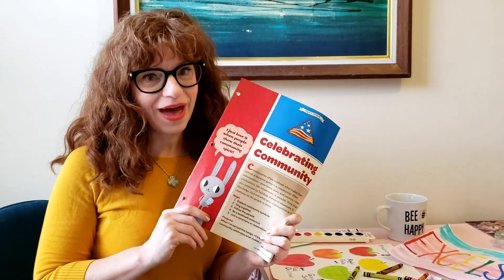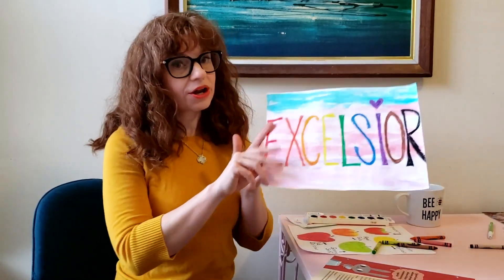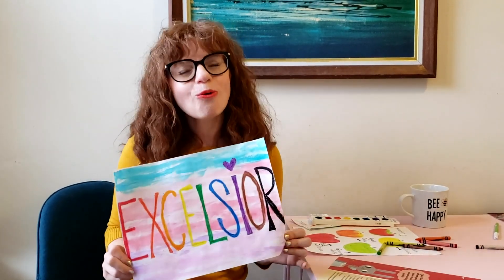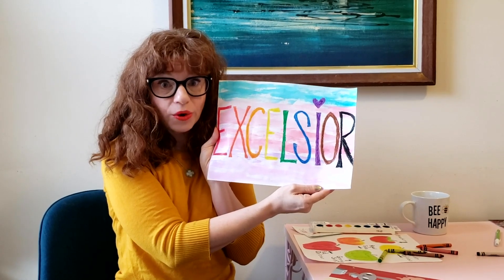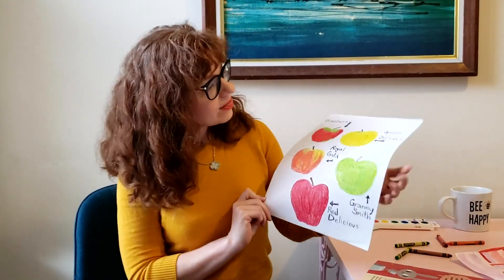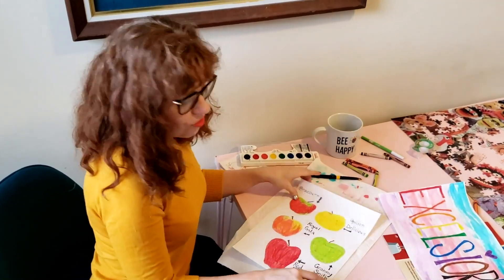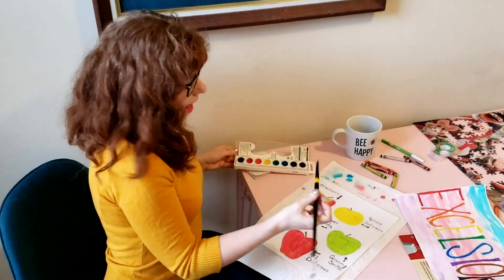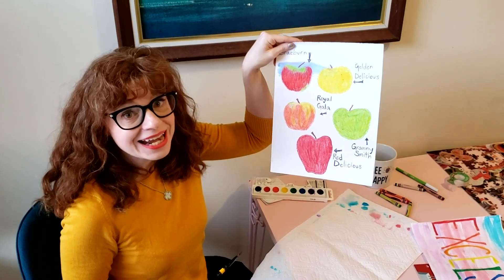Girl Scout Activity Zone: Brownies (Grades 2-3 ) - Celebrating Community: Draw Your State's Symbols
Explore symbols in your community.

Materials needed:

Drawing paper
Activity: A symbol is an object that means something special. For example, the American flag is a symbol of pride in our country. There are lots of other community symbols to find. Get ready to look!

Draw your state’s symbols. Each state has its own flag—and its own flower, bird, tree, and motto. With help from an adult, draw pictures of your state’s symbols and find out what your state’s motto means. Do you think the motto fits your state? For More FUN: Choose a flower, bird, tree, and motto for yourself! Tell a family member at home or call your Brownie friends to share why each is a good symbol for you.